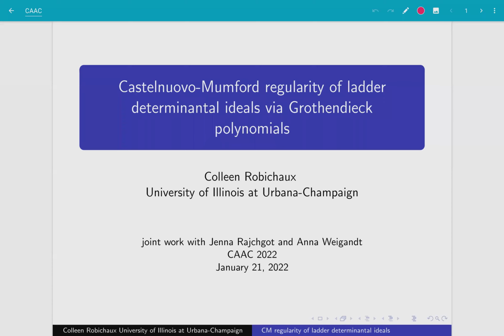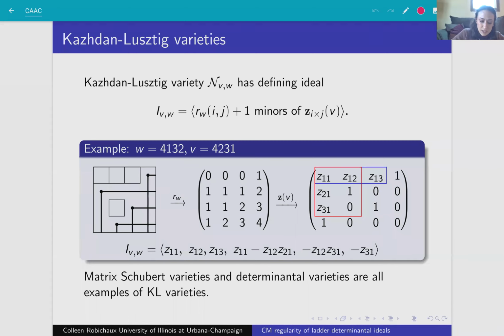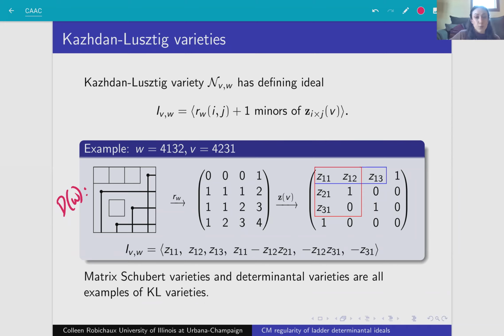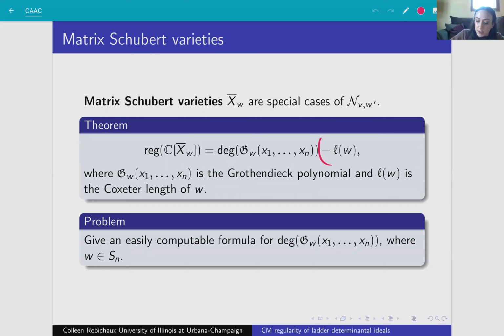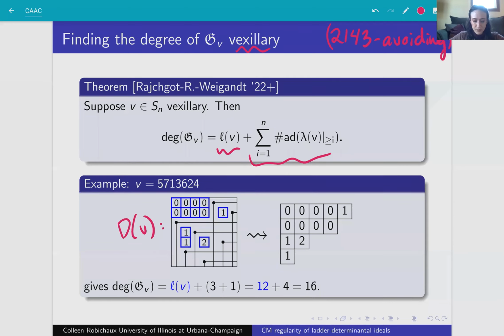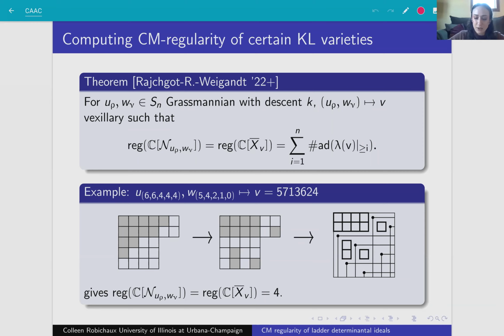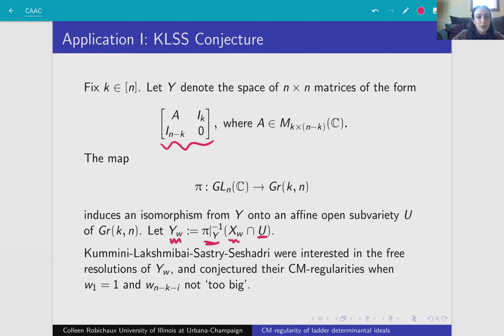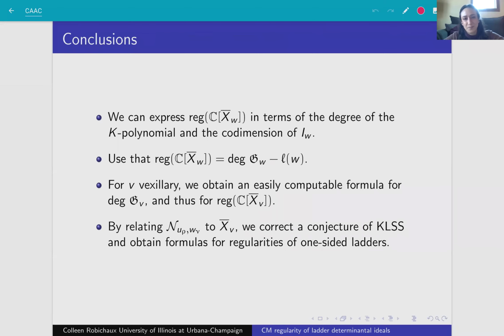Castelnuovo-Mumford regularity of ladder determinantal ideals via Grothendieck polynomials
Colleen Robichaux, University of Illinois at Urbana-Champaign